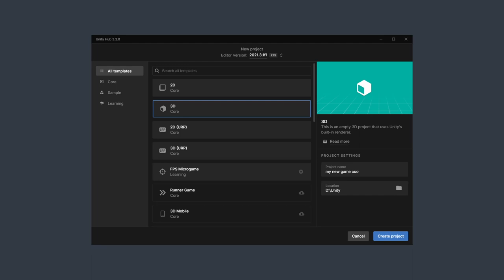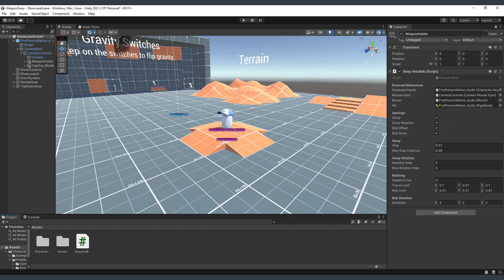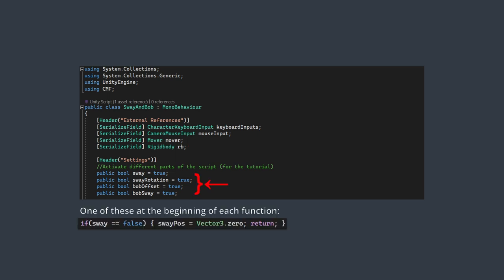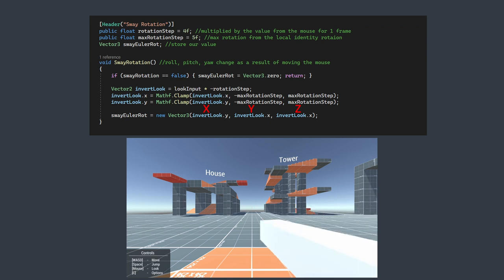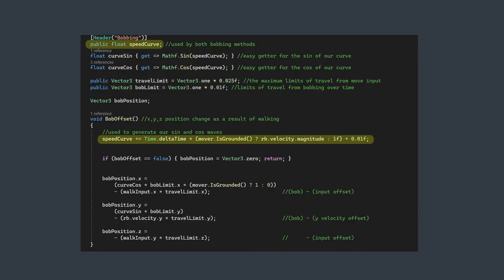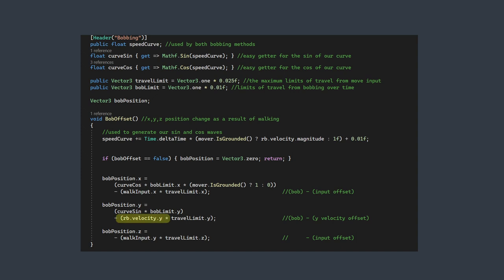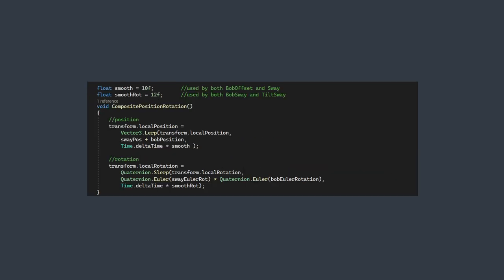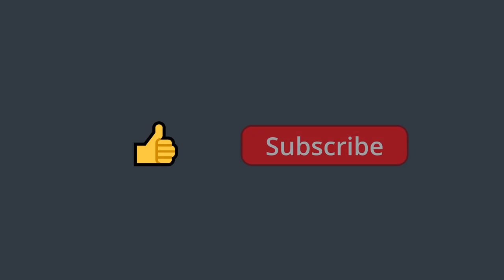Weapon Sway And Bobbing Without Animations - Unity Tutorial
Adding procedural sway and bobbing is a very easy way to add some "juice" to any first person game. In this video I show you how to set it up with a few simple functions - which is a significantly easier method than setting up an animator and animations to try and achieve a similar effect.

As I've worked on developing my own unity game, I've seen quite a few videos covering the "sway" part of the equation. Comparatively few, however, show how the bobbing works aside from saying sine waves are used to achieve the effect. In Privateer Dev Log 08 I show off the first version of this which I was happy with, but it still needed some work. I went ahead and made this tutorial as an excuse to go back and rework it to both be better and make more sense at a glance.

Thanks to @janikcodes for the suggestion to make this video.

Chapters:
00:00 Intro
00:56 Setup
02:23 Sway
03:44 Bobbing
06:23 Outro